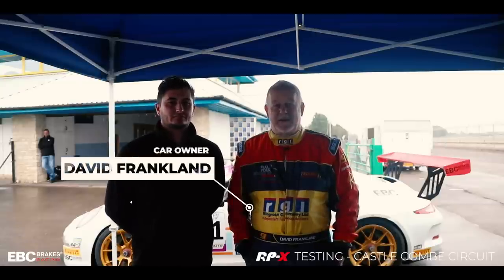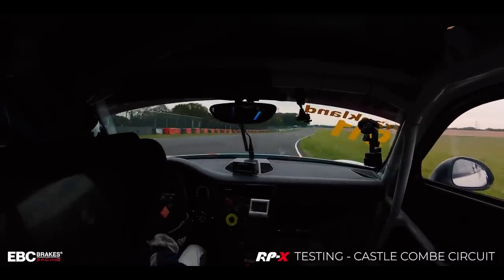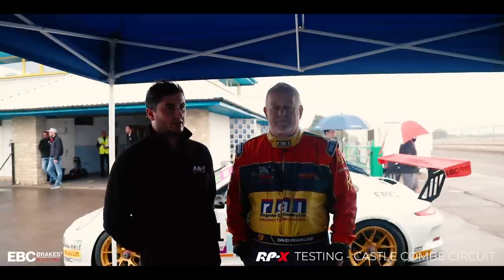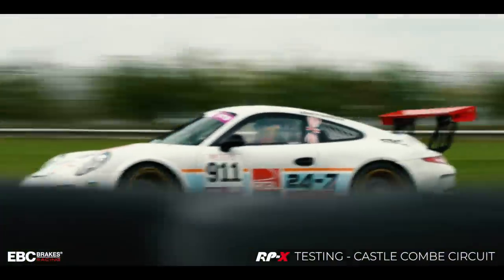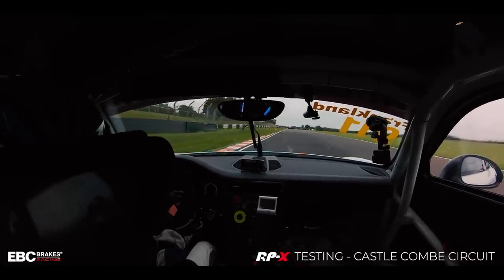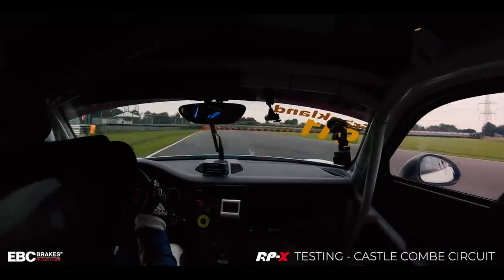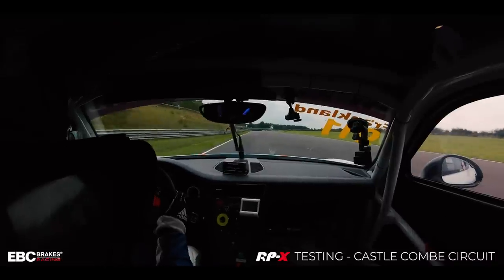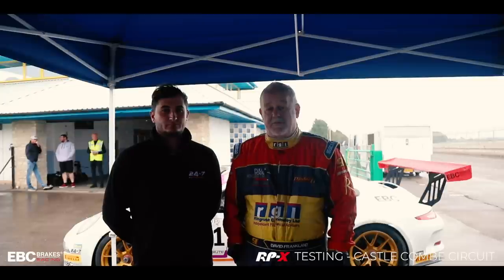EBC Brakes Racing – Porsche Track Testing | RP-X Pads in 911 Cup Car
EBC Brakes has embarked on an all-new series, aiming to put the braking systems of a widely varying selection of vehicles through their paces out on a race track.

Join us as we head to Castle Combe Circuit to witness some extreme testing of EBC Brakes Racing's RP-X™ track/race pads on 24-7Motorsport's 991.1 Porsche 911 GT3 Cup race car.